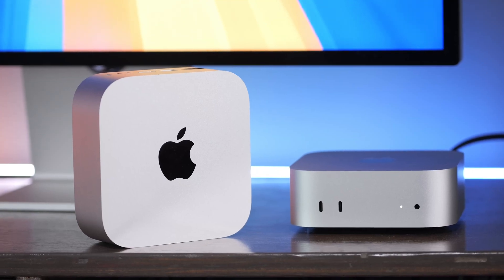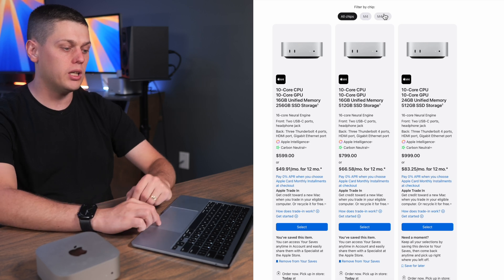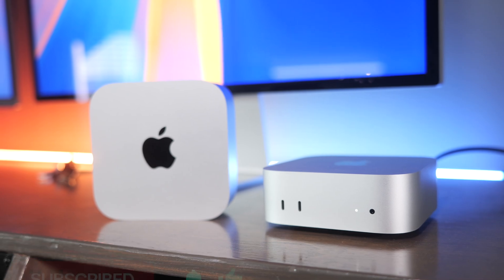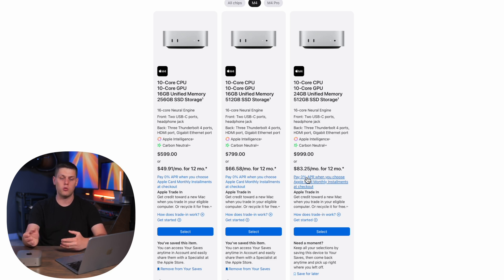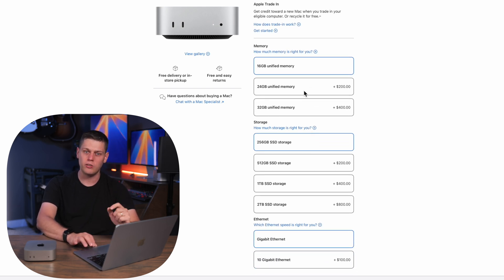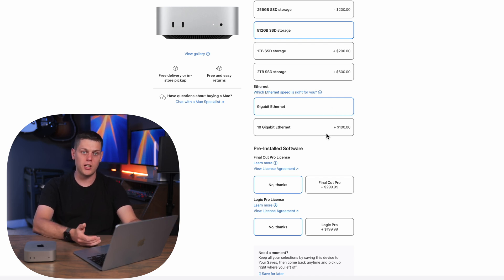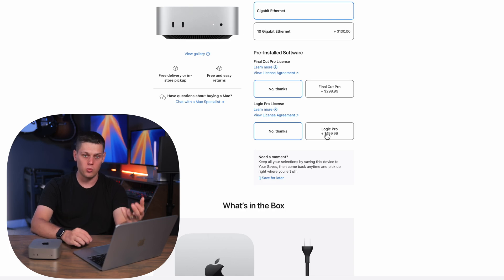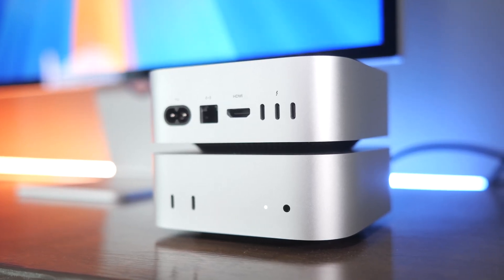M4 Mac Mini Buying Guide: Which Model to Get?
If you are going to buy an M4 Mac mini you will have a lot of options to choose from so in this video we look at all the different tech specs to help pick the best configuration for you!

Best Value M4 Mac Mini
Cheapest Mac mini
M4 Pro Mac Mini

Shot with this Gear:
35mm F1.8
Audio Interface

0:00:00 - M4 Mac Mini Overview & Configuration Options
0:00:29 - M4 vs. M4 Pro Chip: Performance & Use Cases
0:01:07 - CPU/GPU Cores & Memory Bandwidth
0:01:47 - Thunderbolt Ports & SSD Speeds
0:02:47 - M4 vs. M4 Pro: Price & Recommendation
0:03:08 - RAM Configuration: 16GB, 24GB, or 32GB
0:03:40 - SSD Storage: 256GB vs. 512GB (Mandatory Upgrade)
0:04:17 - Ethernet Options: Gigabit vs. 10 Gigabit
0:04:49 - Pre-installed Software (Final Cut/Logic Pro)
0:05:05 - Final Recommendations for Mac Mini Configuration
0:05:46 - Where to Buy & Personalized Help
0:05:59 - Recommended Mac Mini Accessories